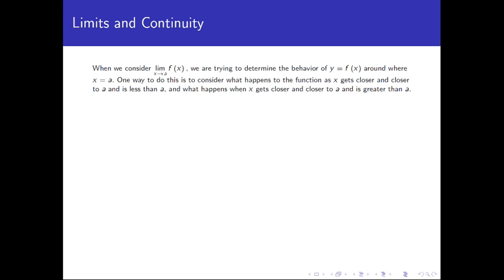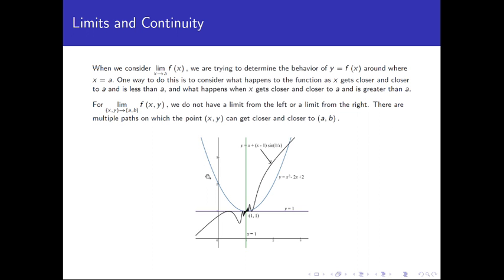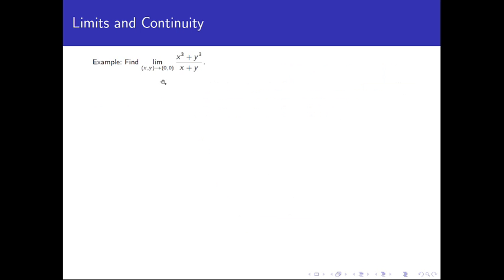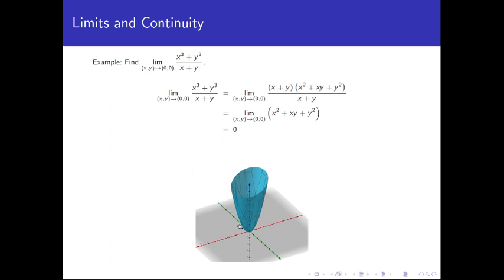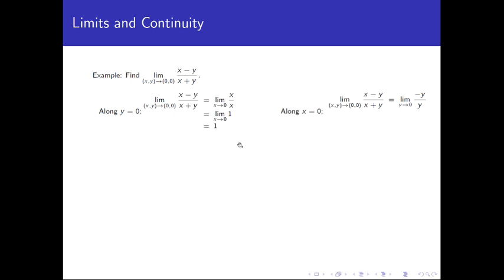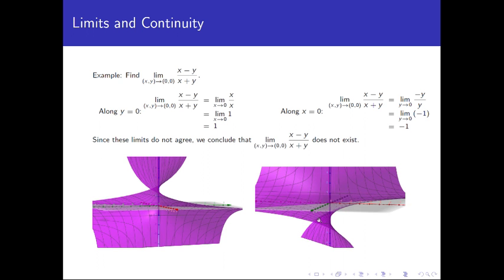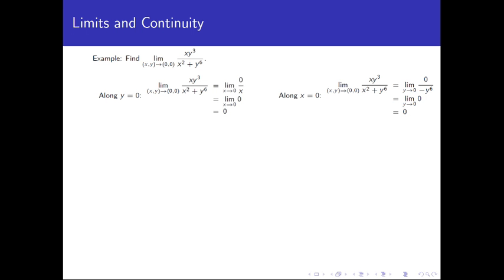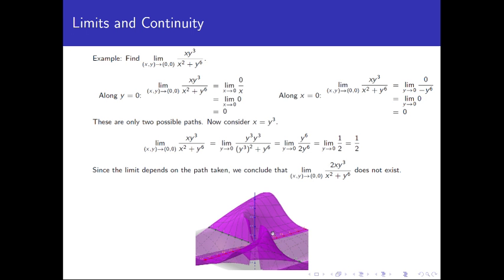Limits and Continuity